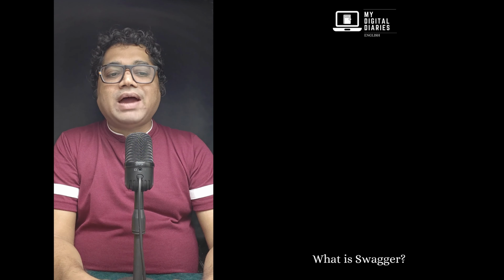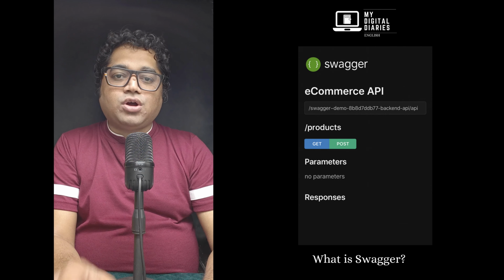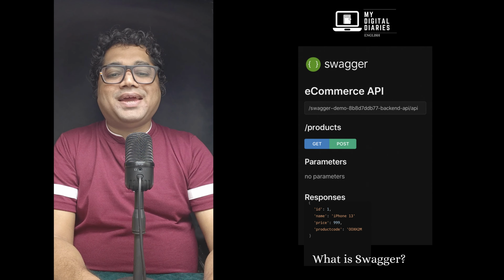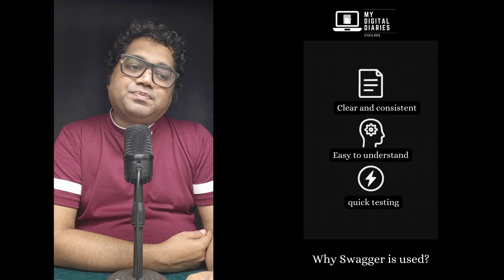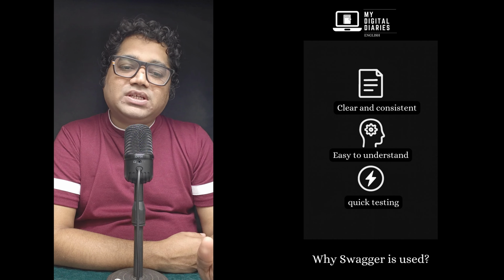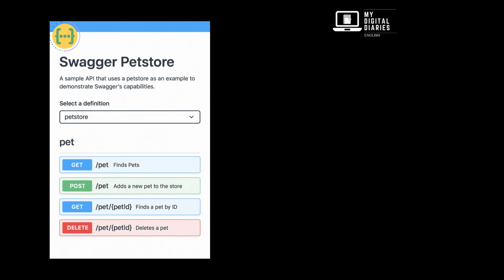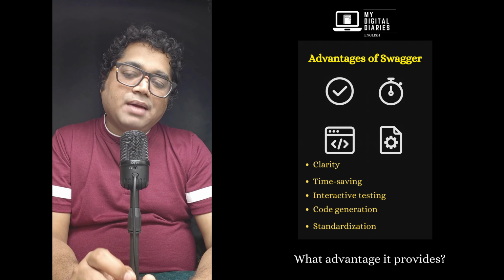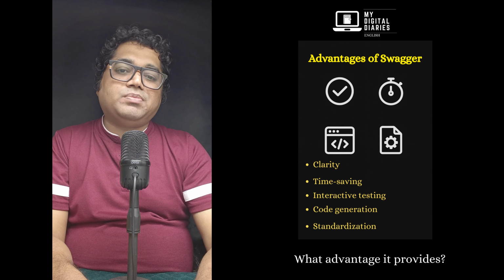Swagger for REST API: Why Every Developer Needs This API Tool | Tools Every Coder Must Know EP05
Welcome to My Digital Diaries – your go-to channel for learning coding tools in the simplest way! 🚀

In this episode of "Tools Every Coder Must Know", we explore Swagger, one of the most powerful tools for API documentation and testing. Whether you’re a beginner or an experienced developer, Swagger can make your API development journey much smoother.

Here’s what you’ll learn in this video: (Timestamps):
00:00 - Introduction
00:59 - What is Swagger?
02:33 - Why Swagger is used?
04:06 - How to use Swagger?
05:53 - What advantages Swagger provides?
07:47 - End & Next Steps

This video is for you if you are searching -
swagger tutorial for beginners
swagger rest api explained
swagger api documentation
what is swagger in api testing
how to use swagger ui
swagger openapi tutorial
swagger advantages in rest api
swagger api testing tool explained
swagger for developers
swagger documentation tool

Swagger helps developers design, build, and document REST APIs with clarity and speed. By the end of this video, you’ll understand why every developer should use Swagger and how it can save time, ensure standardization, and simplify collaboration across teams.

All images are generated by Chatgpt